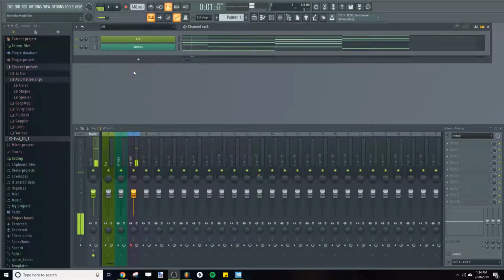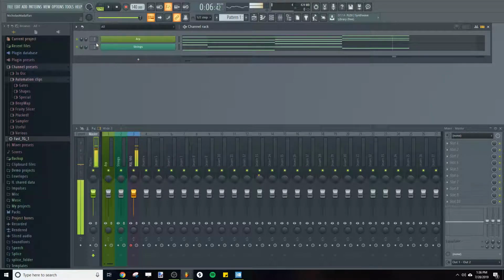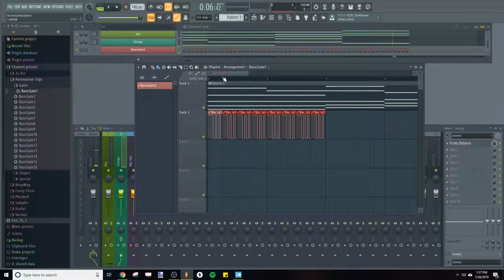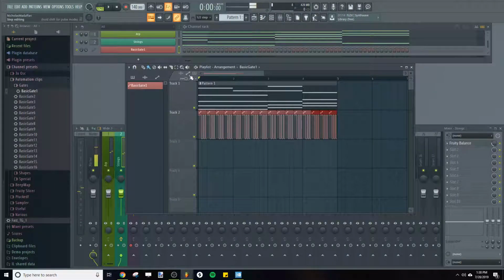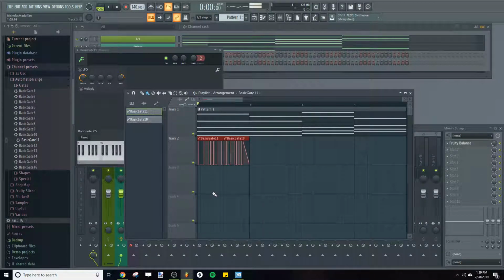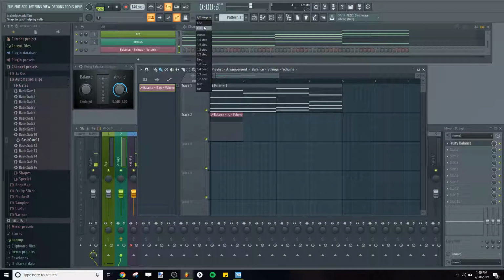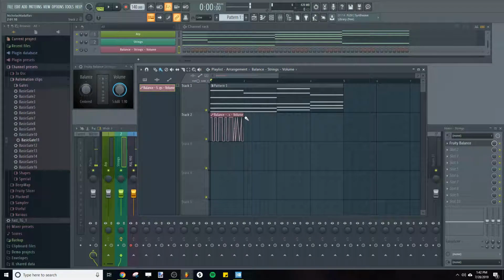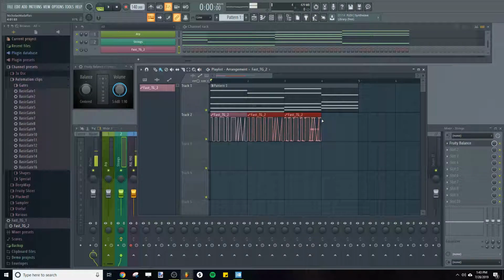Quick & Easy Volume Gating Effects in FL Studio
Volume gates are used in genres like trance and progressive house on pads, vocals, and stringed instruments. In this tutorial, learn how to quickly add volume gating effects using automation clips in FL Studio. You'll also learn how to create your own volume gates and save them for later use.
(Pro Tip: Turn the video playback speed up to 1.25x)